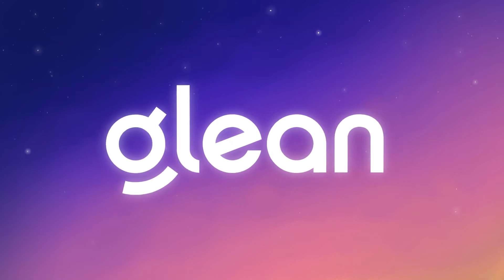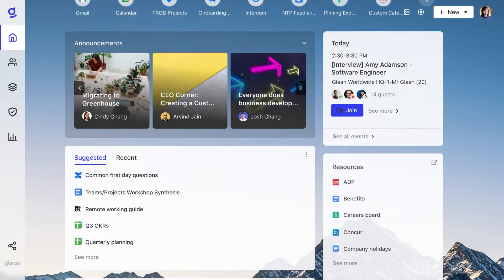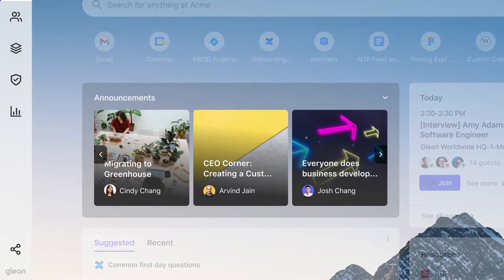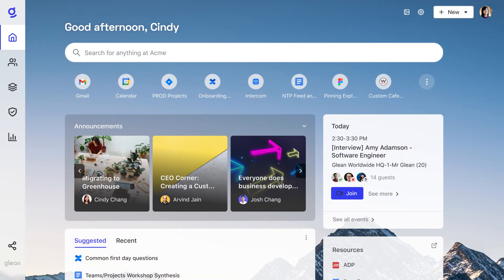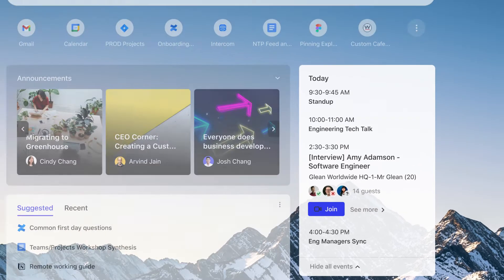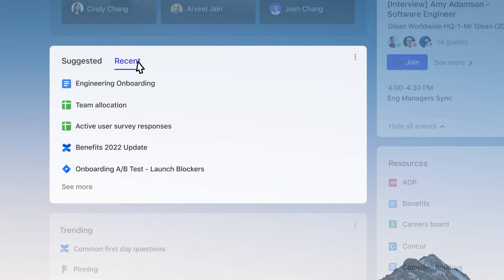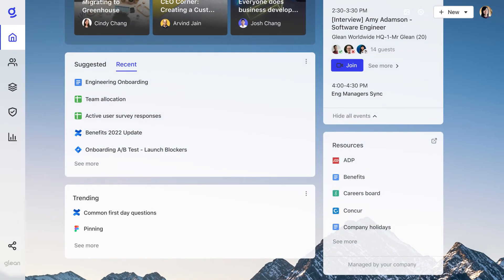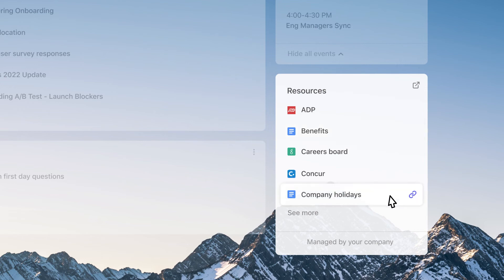Be more productive at work with Glean's intelligent home page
Glean's intelligent home page is the best place to start your work. With easy access to your company's announcements, suggested content and your calendar, you'll wonder how you ever worked without it.